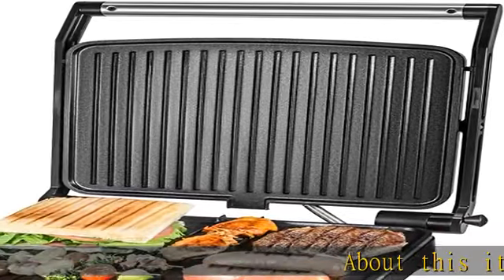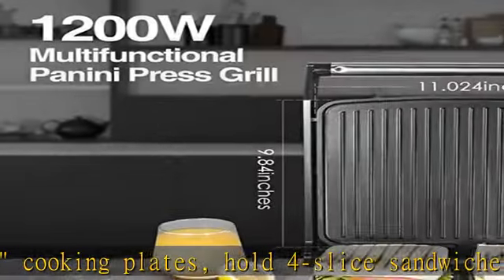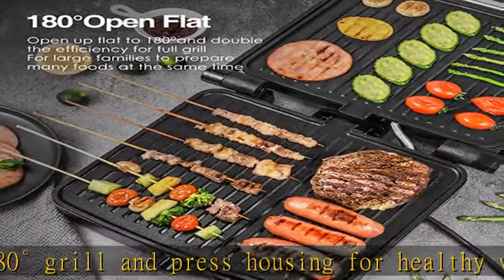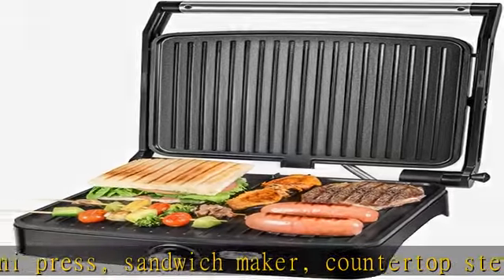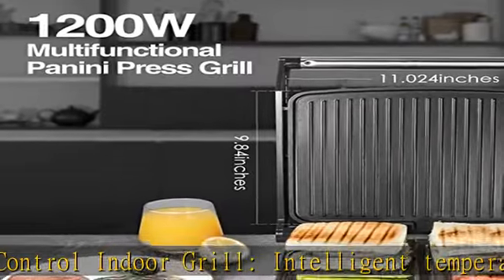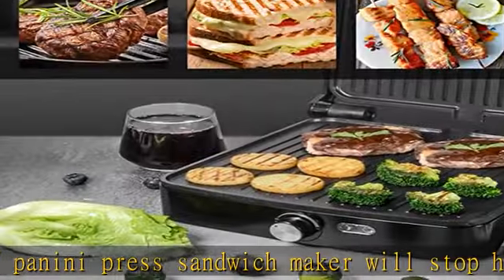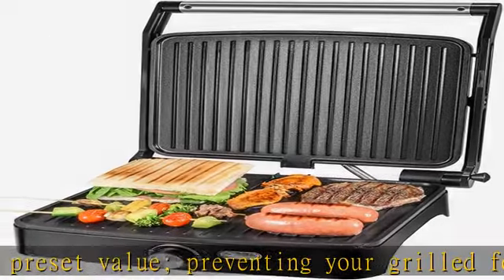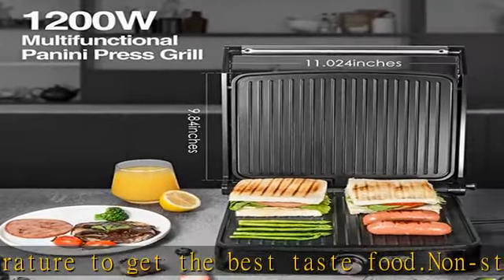OSTBA Panini Press Grill Indoor Grill Sandwich Maker with Temperature Control, 4 Slice Non-stick Ve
OSTBA Panini Press Grill Indoor Grill Sandwich Maker with Temperature Control, 4 Slice Non-stick Versatile Grill, Opens 180 Degrees to Fit Any Type or Size of Food, Removable Drip Tray, 1200W

4 Slice Large Panini Press: 2 large 11" x 9.8" cooking plates, hold 4-slice sandwiches or 6 medium panini bread at one time. 180° grill and press housing for healthy versatile cooking. The indoor grill can work as a panini press, sandwich maker, countertop steak grill and roaster machine.
Temperature Control Indoor Grill: Intelligent temperature control with temperature range 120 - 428°F panini press sandwich maker will stop heating when the temperature has up to the preset value; preventing your grilled food from being burned. Setting the most suitable temperature to get the best taste food.
Non-stick Plates: Comes with a grill brush that easily scrubs and cleans the grill plate and a drip tray that catches excess fats and liquids, the panini press is convenient for using and cleaning. Stainless Steel exterior is simple to be wiped by the damp cloth.
LED Indicator: There are red and green indicator lights to show the working process, red light is power indicator, green light is heating indicator, when the electric panini grill is plugged in, the 2 indicator lights turn on together, after it reaches the setting temperature, the green light turns off.
Easy to Store: The dimension is 12.04*13.38*4.48(L*W*H), compact size for easily store, it’s suitable for most kitchen. Features cool touch handle, OSTBA panini press grill protects you while you handle your grill.